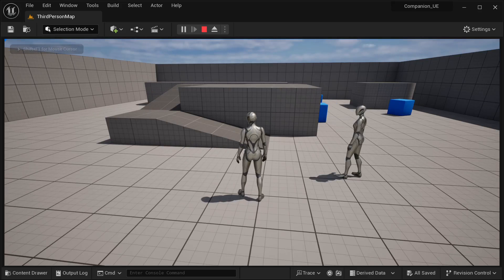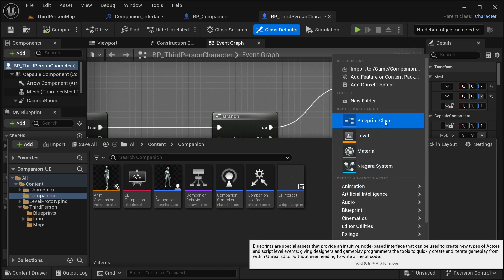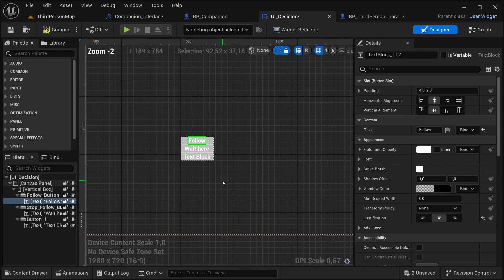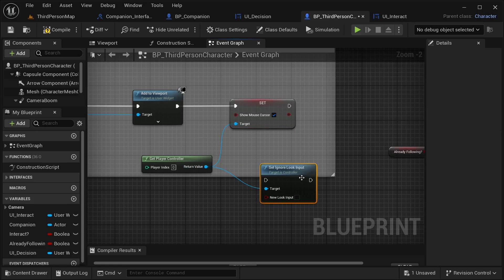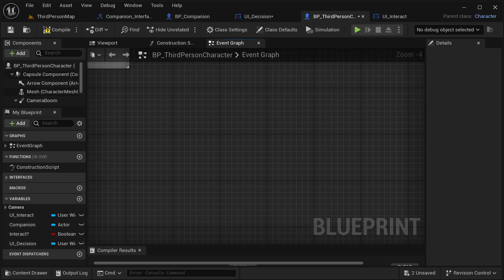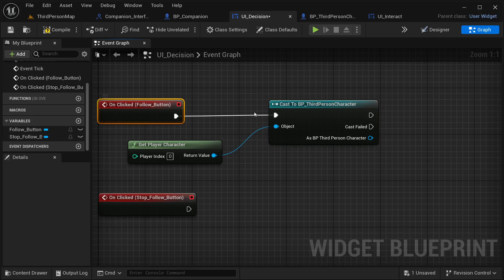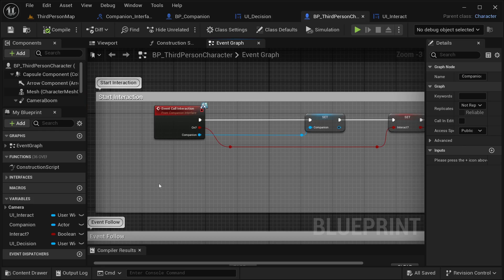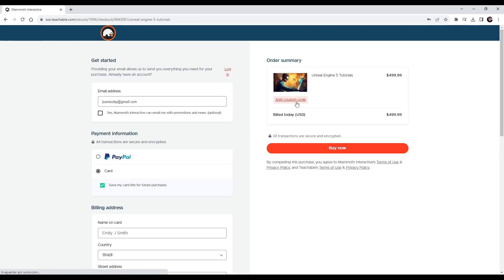Companion Dynamic Behavior in UE5: The Future of Interactive AI!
🤖 Unleash the Power: Mastering Companion Dynamic Behavior in UE5! 🚀🕹️

Elevate your game development skills with UE5 and craft a companion with dynamic behavior that reacts and adapts in real-time. This in-depth tutorial is your key to creating interactive AI companions that make your game world come alive.

🚀 What's Inside:
🔹 Behavior Trees: Learn to design complex behavior trees to govern your companion's actions.
🔹 Event-Driven Systems: Understand how to make your companion react to in-game events and player interactions.
🔹 Adaptive AI: Discover techniques for ensuring your companion responds realistically to the ever-changing game environment.
🔹 Emotional AI: Dive into creating companions with emotional intelligence, fostering player attachment.

🌠 Enhance Player Immersion: Whether you're working on an RPG, action-adventure, or any game genre, mastering companion dynamic behavior is the key to creating unforgettable player experiences.

👉 Ready to make your companions smarter and more interactive? Hit play and unlock the future of game AI! 🕹️🤖🚀